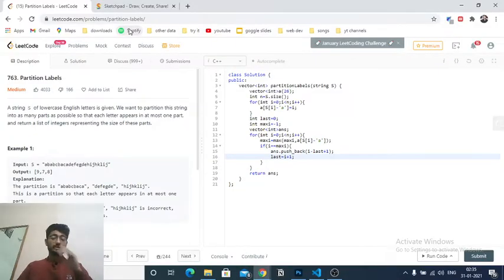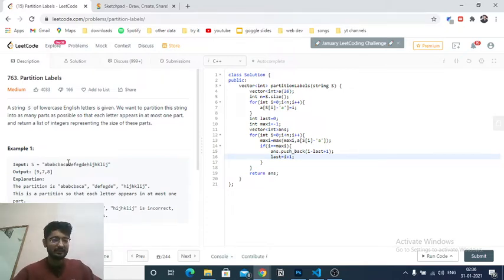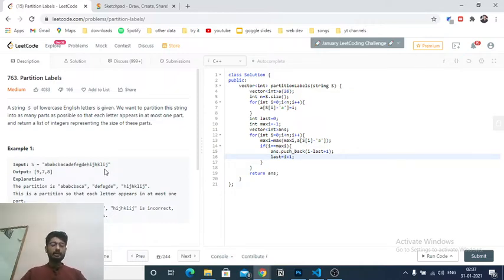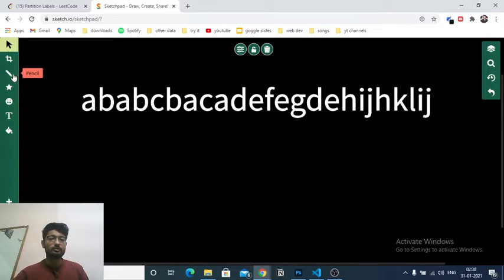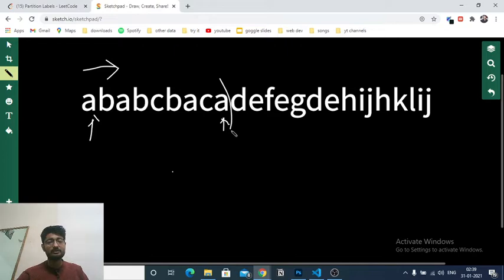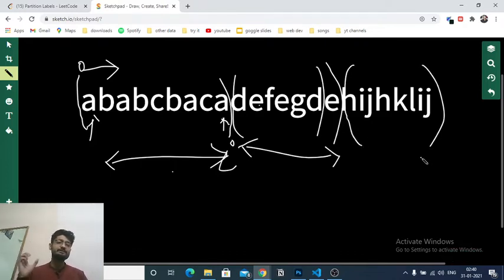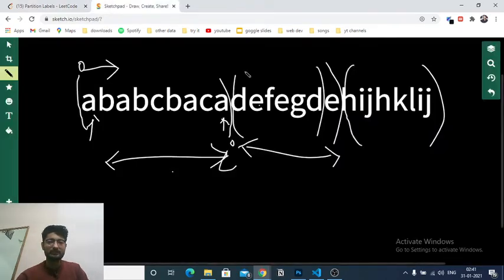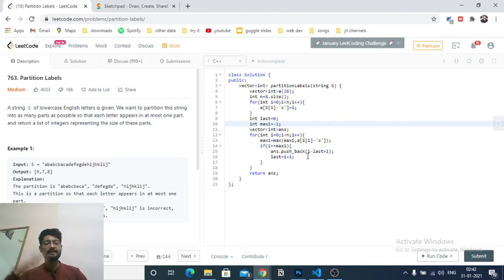763. Partition Labels | LEETCODE MEDIUM | GREEDY | BITS PILANI